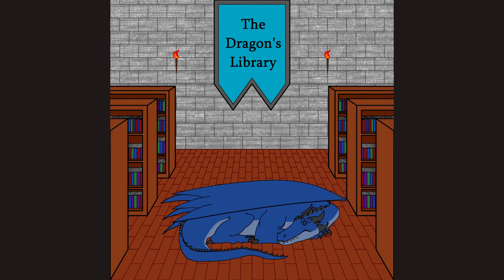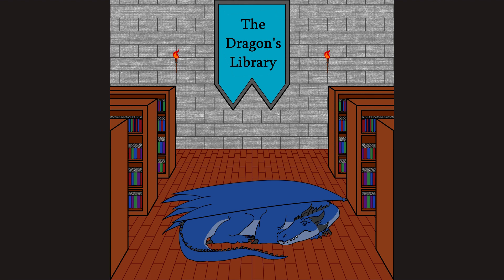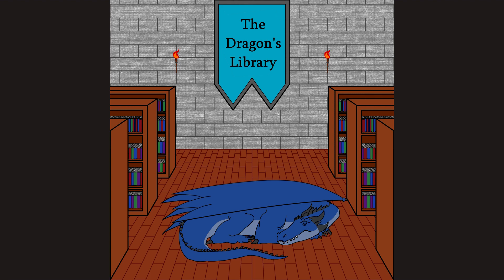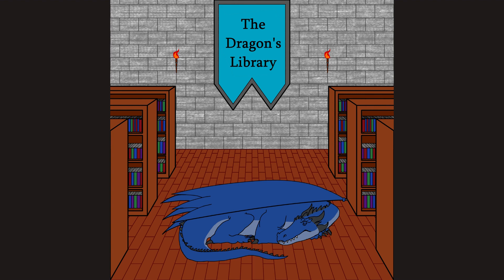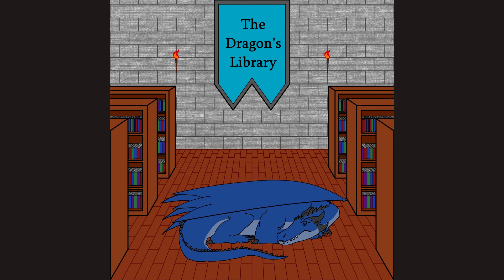The Dragon's Library Reviews Episode 31 - Subnautica: Below Zero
This is my review of Subnautica: Below Zero. The Dragon's Library is a collection of reviews on books, movies, shows, and games. You can find a link to the steam page below.